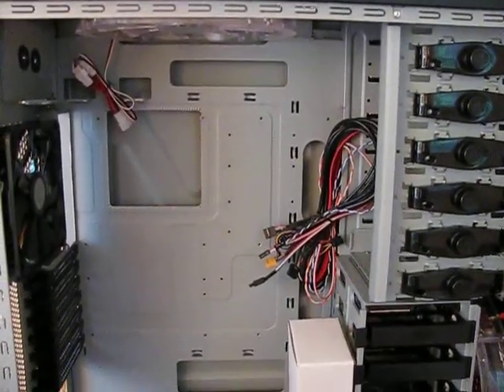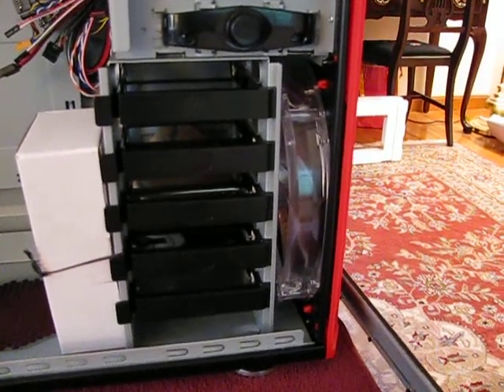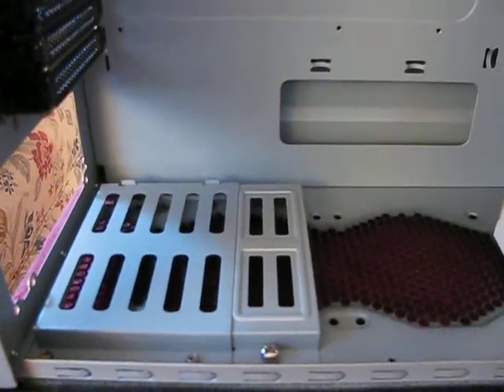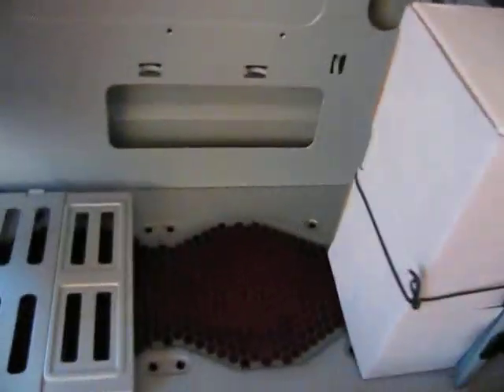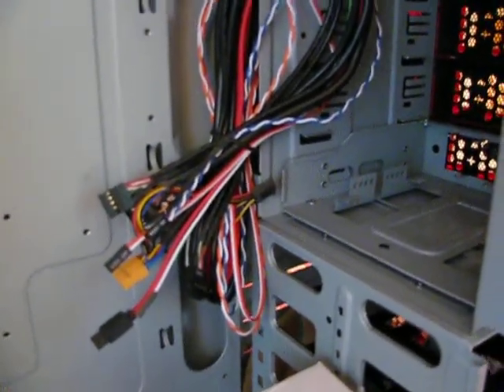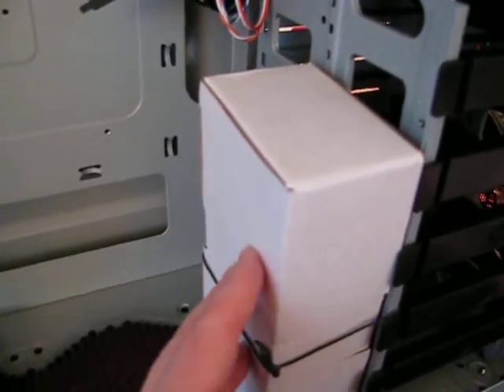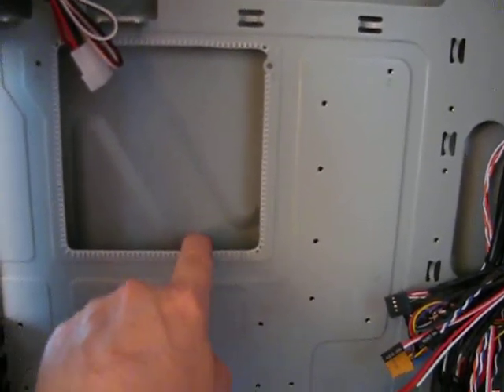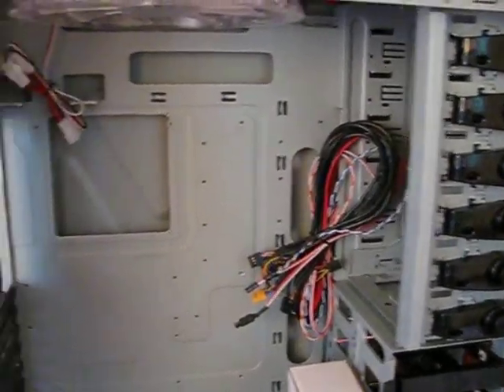Box Opening AMD 932 Part 4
AMD 932 Limited Edition